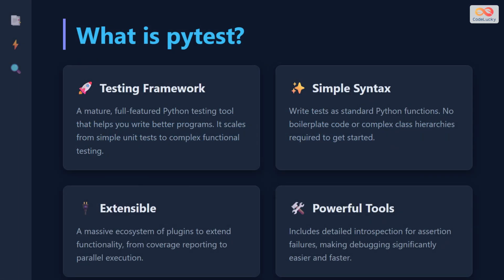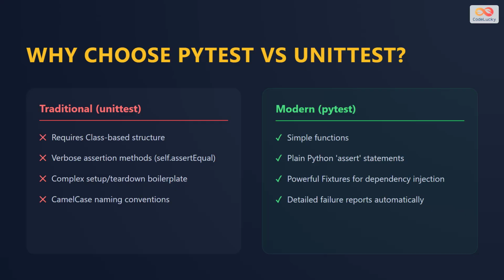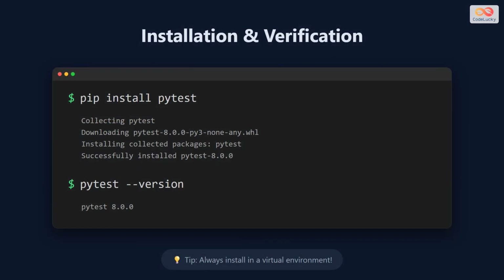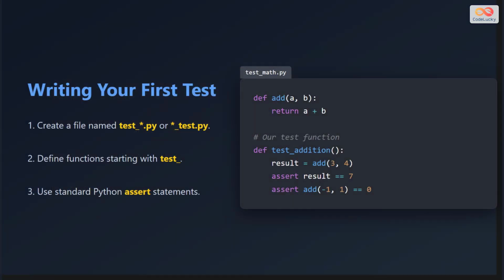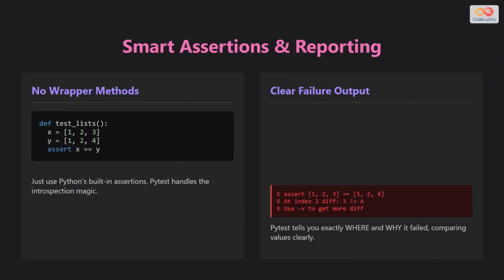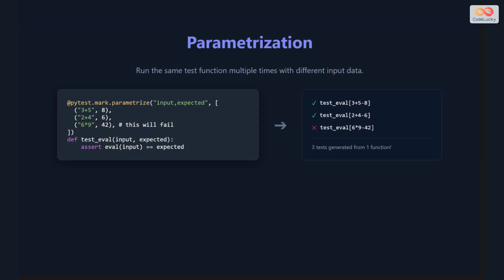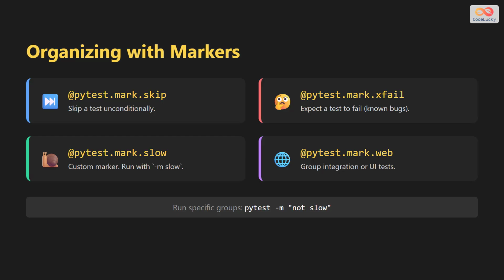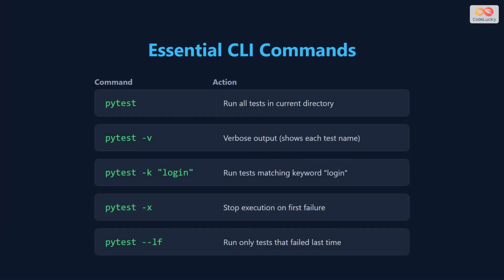pytest Explained in 10 Minutes: Modern Python Testing Guide (2026)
Master the most popular Python testing framework in 2026! 🧪

In this video, we dive deep into pytest, explaining why it's the superior choice over unittest for modern Python development. From writing your first test function to advanced features like fixtures and parametrization, this guide covers everything you need to start writing robust code today.

We cover:
- Installation and setup
- Writing simple, boilerplate-free tests
- Understanding powerful assertions
- Using Fixtures for setup/teardown
- Parametrizing tests for efficiency
- Filtering tests with Markers

Whether you are a beginner or looking to switch from unittest, this tutorial provides the solid foundation you need.

Chapters:
00:00 - Introduction
00:15 - What is pytest?
00:39 - Why Choose pytest vs unittest?
01:02 - Installation & Verification
01:20 - Writing Your First Test
01:40 - Smart Assertions & Reporting
02:01 - Fixtures: Setup & Teardown
02:22 - Parametrization
02:42 - Organizing with Markers
03:01 - Essential CLI Commands
03:20 - Key Takeaways
03:39 - Outro